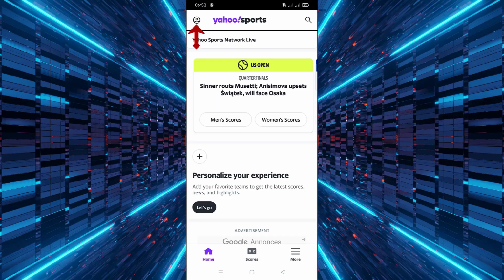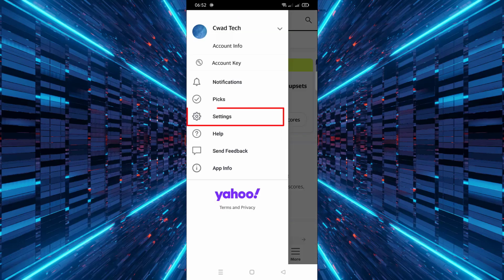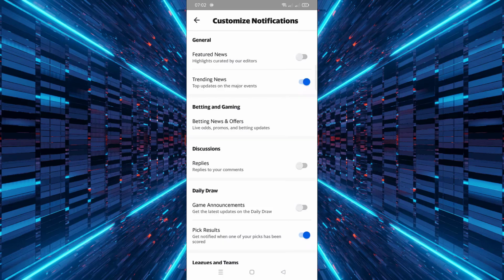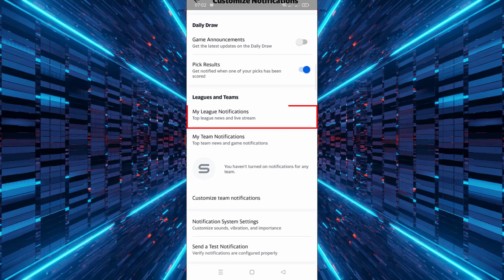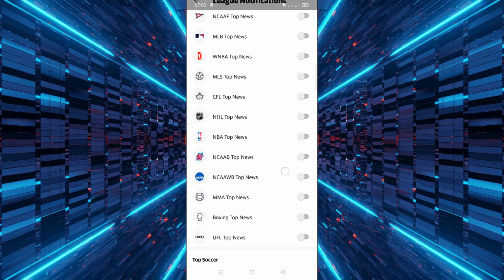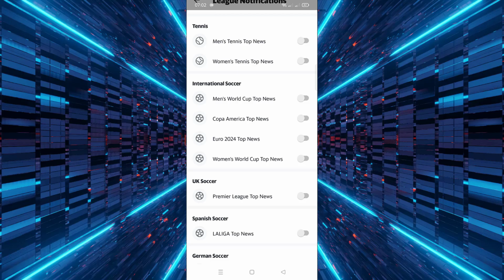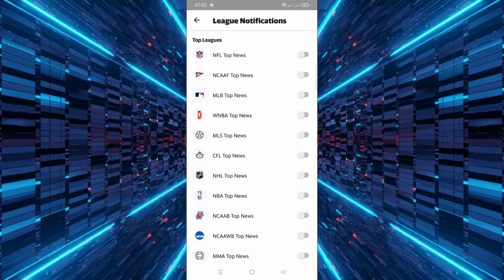How to Customize Yahoo Sports App League Notifications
Stay updated with your favorite sports leagues by learning how to customize Yahoo Sports notifications. 🏆

With Yahoo Sports app, you can receive alerts only for the leagues and teams you care about. 📱

Never miss a goal, match update, or important game news with personalized notifications. ⚽

This tutorial helps you manage notifications efficiently and stay informed without unnecessary alerts. 📰

Perfect for sports fans who want real-time updates on NBA, NFL, MLB, or any other league. 🏀🏈⚾

Make your Yahoo Sports experience more focused and enjoyable by following our simple guide. 🎯

Keep your notifications organized and only get alerts that truly matter to you. 🔔

Yahoo Sports notifications, Customize notifications Yahoo Sports, My league notifications, Sports alerts app, Yahoo Sports tips